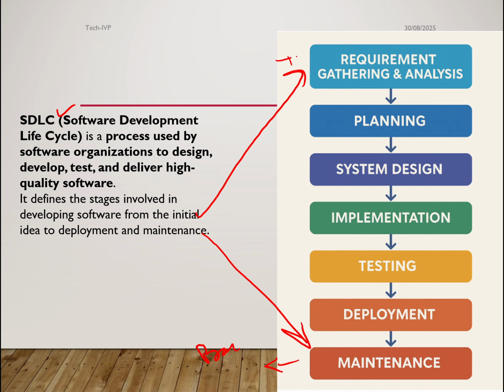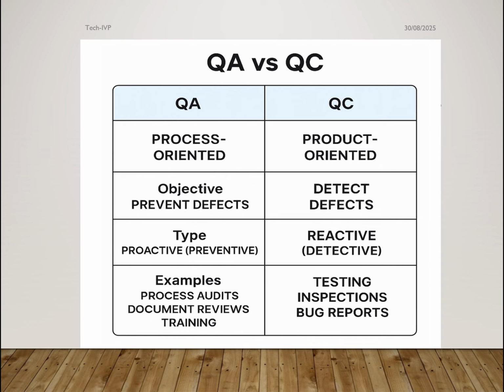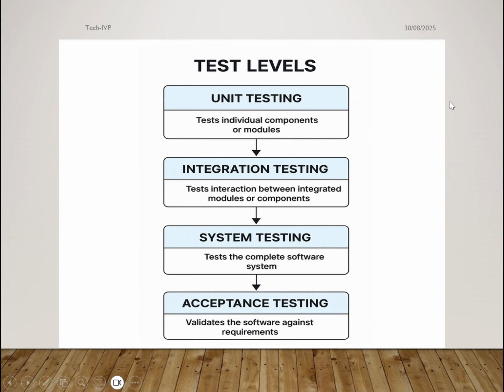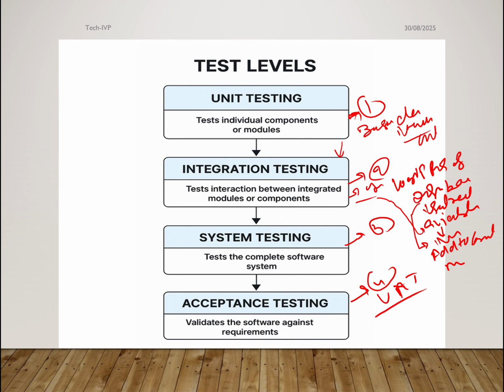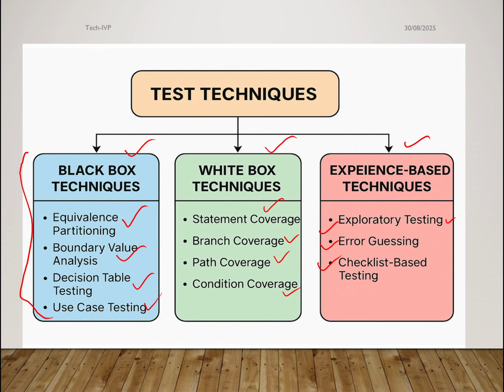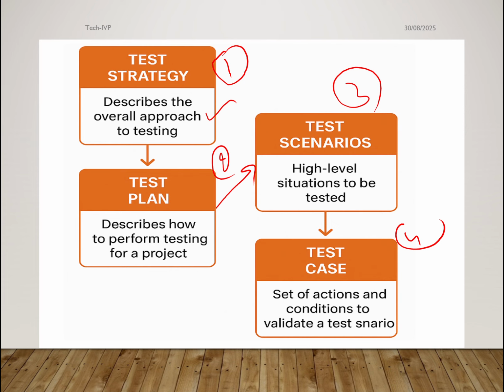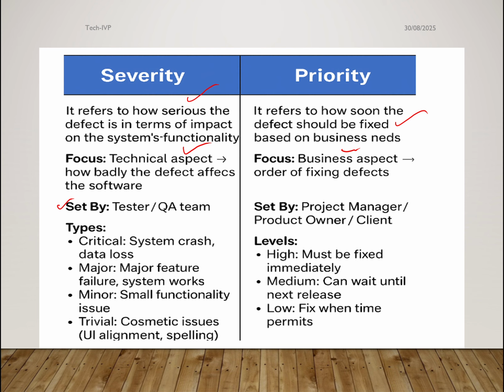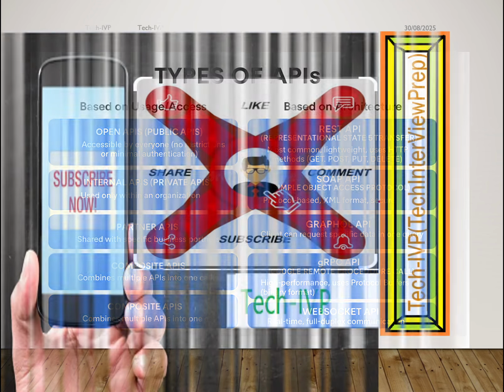Most Frequently Asked Interview Questions in Manual Software Testing & Automation Testing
✨ In this tutorial, we will discuss the most frequently asked interview questions in Software Testing. These concepts are essential for anyone preparing for QA, SDET, or Testing interviews.

We will cover:
SDLC vs STLC
QA vs QC
Test Levels
Test Techniques
Test Scenarios, Test Strategy, Test Case, Test Plan
Severity & Priority
Types of API

This session will help you strengthen your fundamentals, clear doubts, and boost your interview preparation. Whether you are into Manual Testing, Automation Testing, or API Testing, these topics are a must-know.